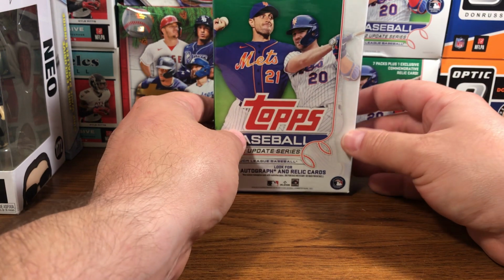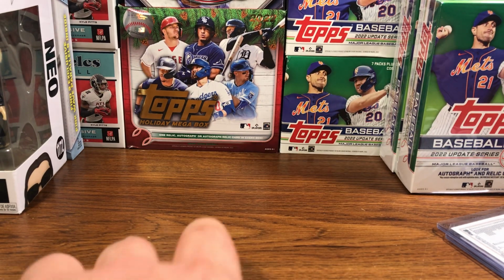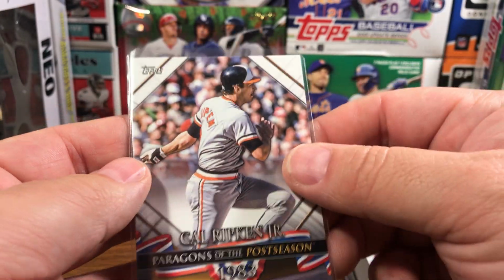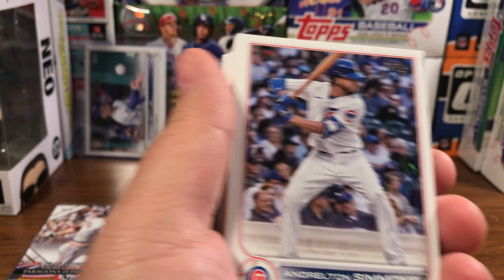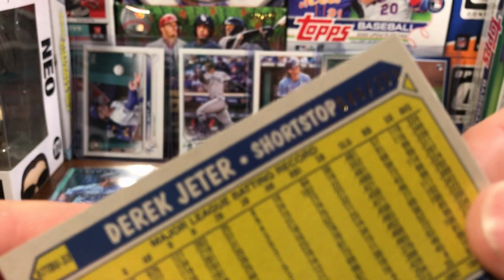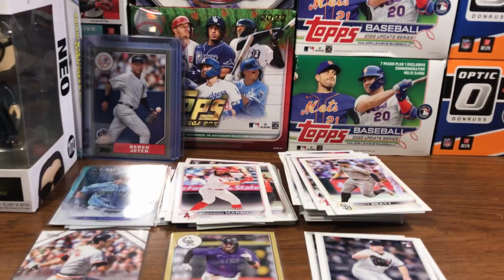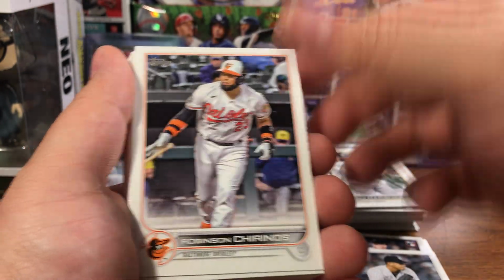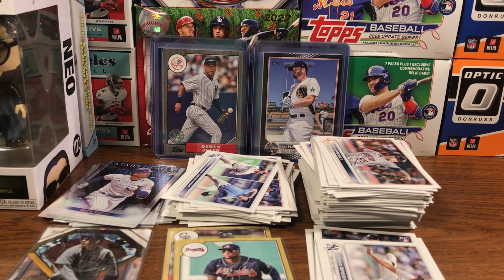2022 Update Series, Black Allstar/299 35th Anniversary/299 Rookie Rainbow!🔥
Tried to keep 50 hangers sealed but got the itch and ripped 2 and man I am glad I did.